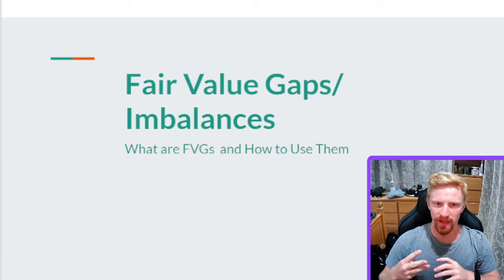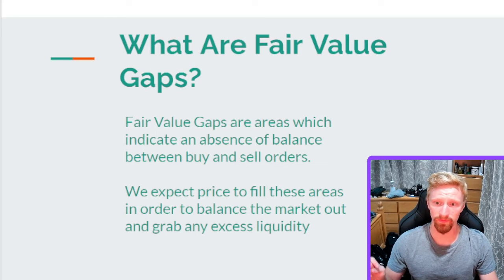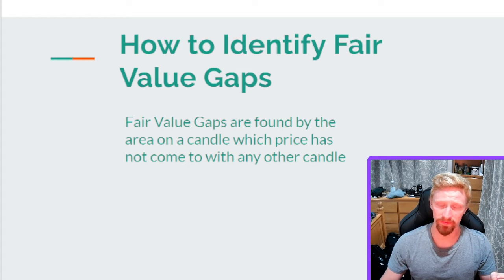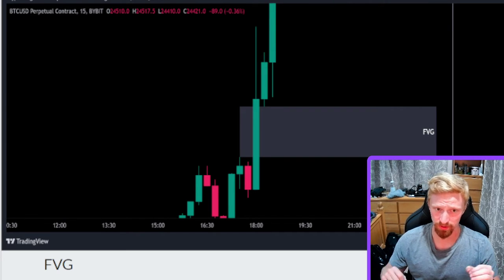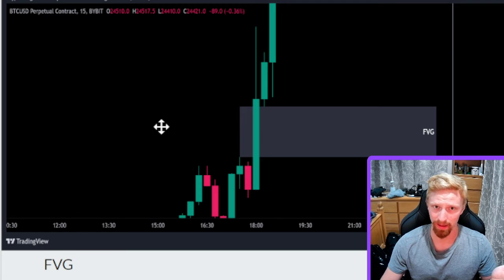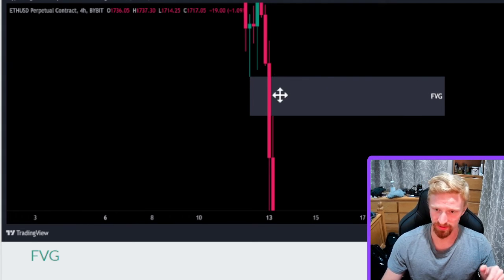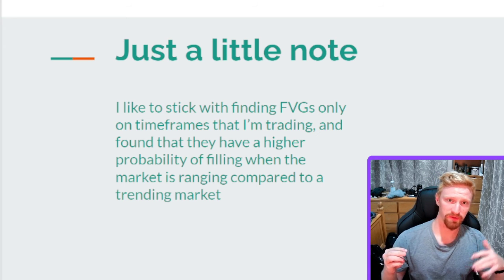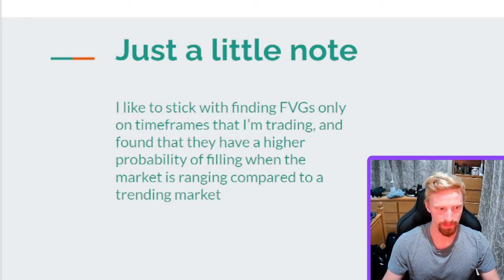FAIR VALUE GAPS- TRADING WITH GROGU PT.3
If you want to learn more about NFTs, join this server